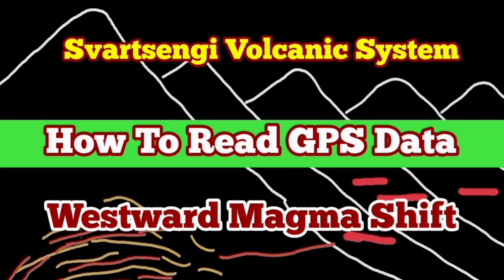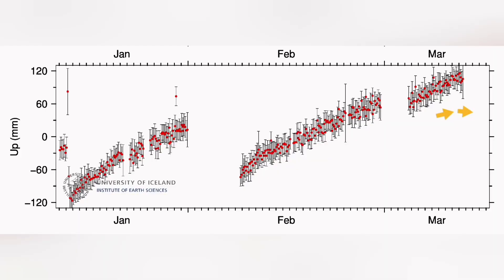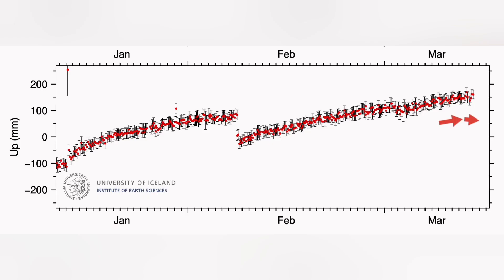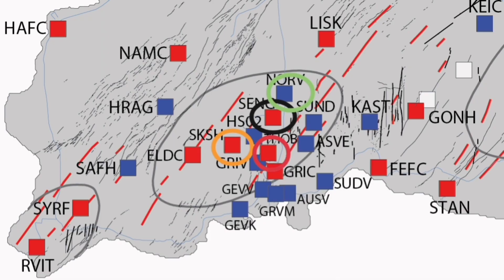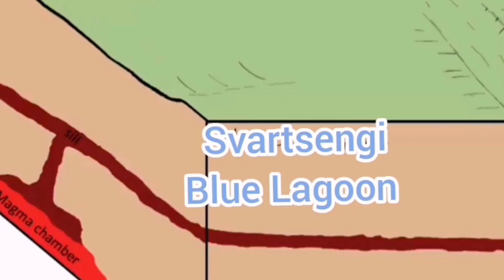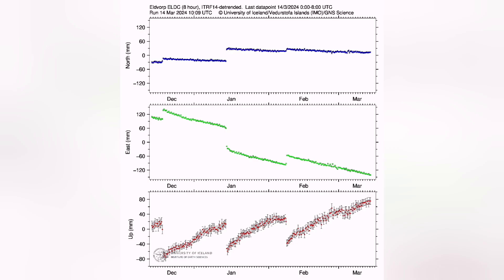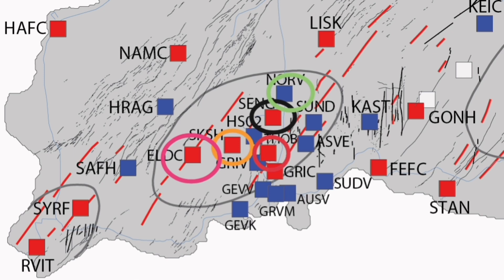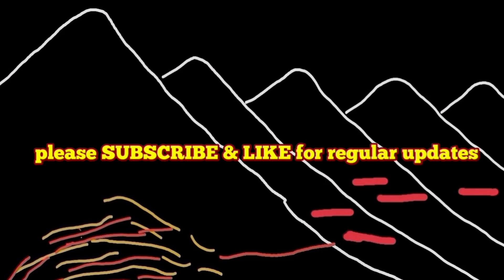Westward Magma Shift: How To Read GPS Data, Iceland Svartsengi Eldvorp Volcanic Systems